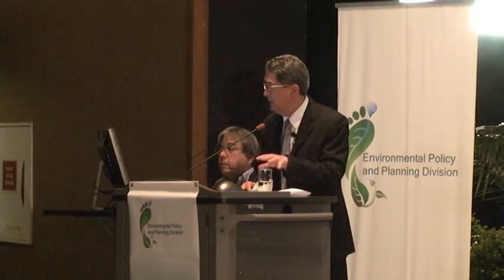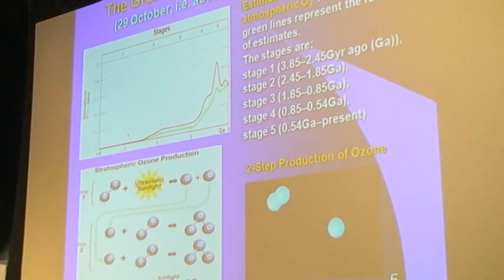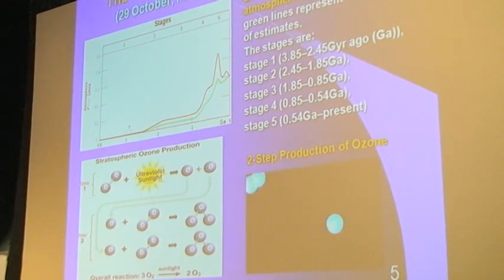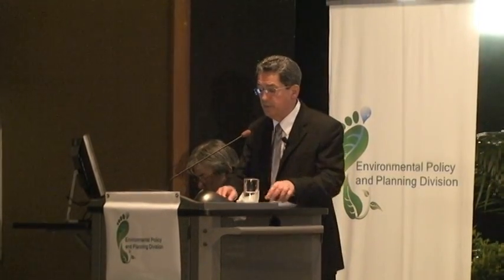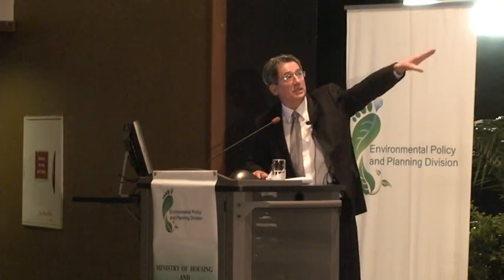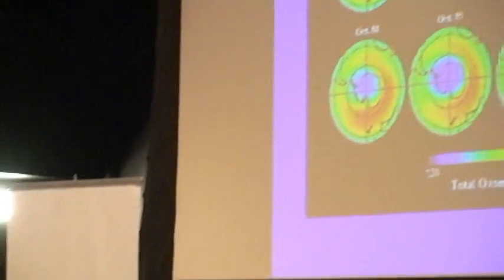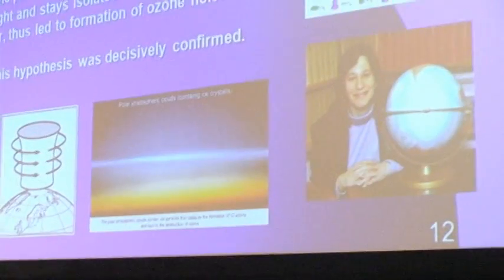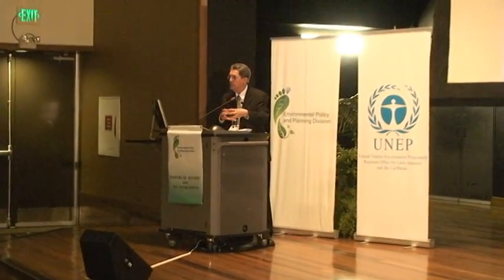Marco Gonzalez - History of the Ozone Layer - part 2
The History of the Ozone Layer, a premium lecture presented by Marco Gonzalez, Executive Secretary of the UNEP Ozone Secretariat, during the 2011 Regional Main Meeting of the OzonAction Networks for Latin America and the Caribbean, held in Trinidad and Tobago from 4-7 October 2011 at the St. Augustine Campus of the University of the West Indies.